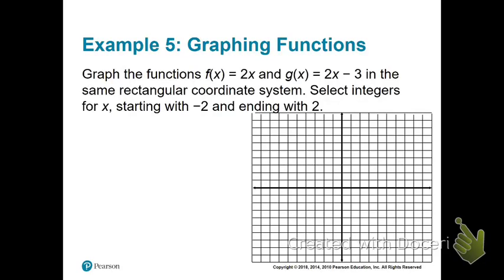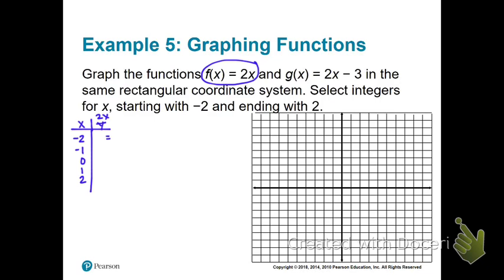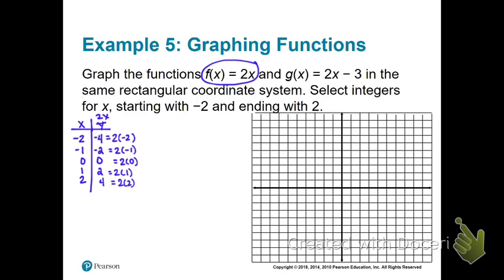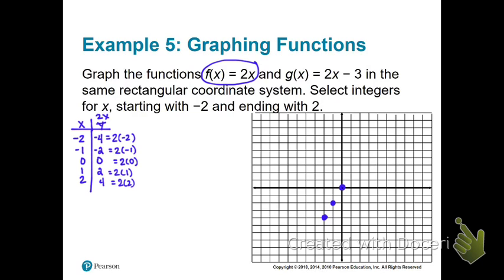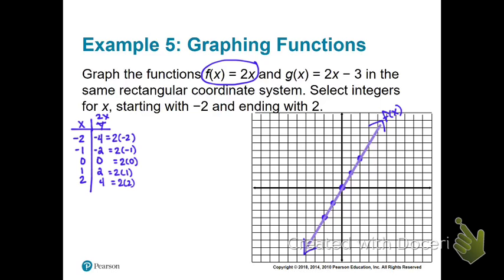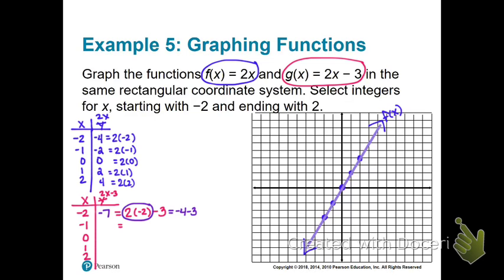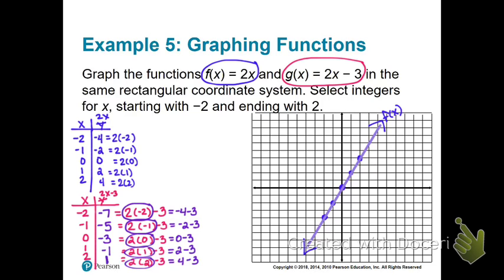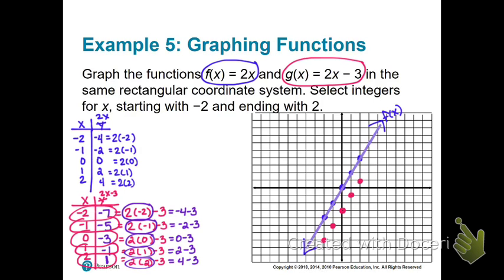A3 2.1 Example 5